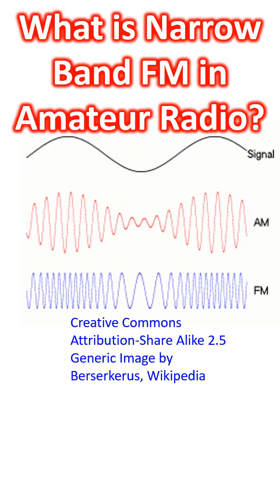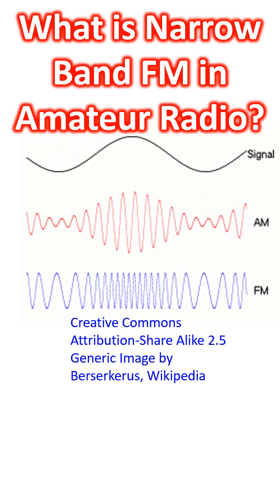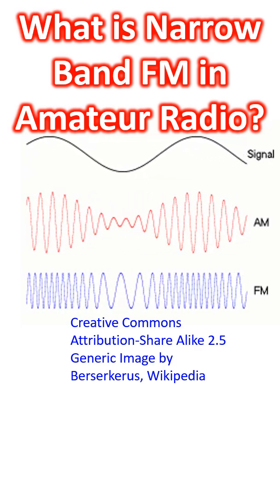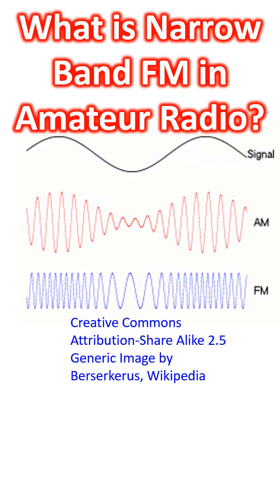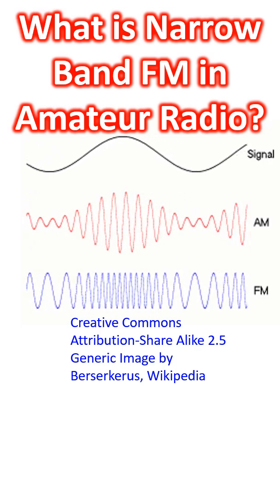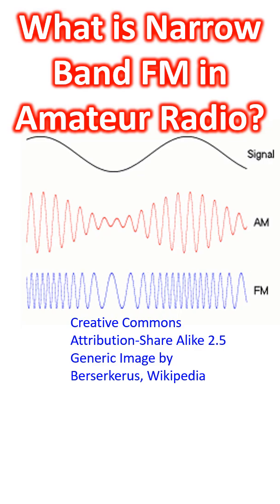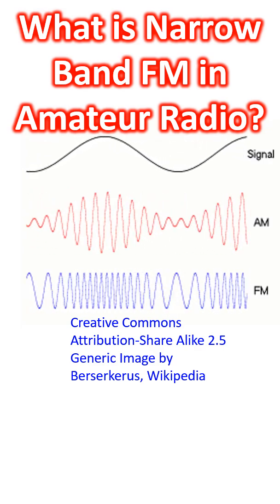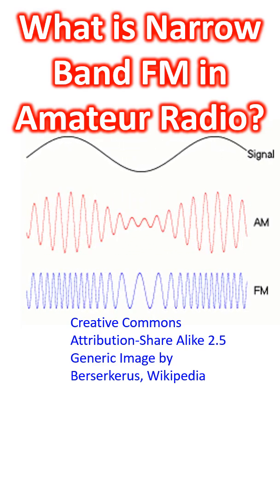What is Narrow Band FM in Amateur Radio?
Some of you would have noted narrow band FM in the settings of your radio. Others would have read that certain amateur radio satellites are better worked with narrow band FM.